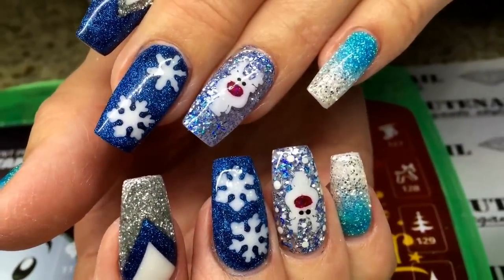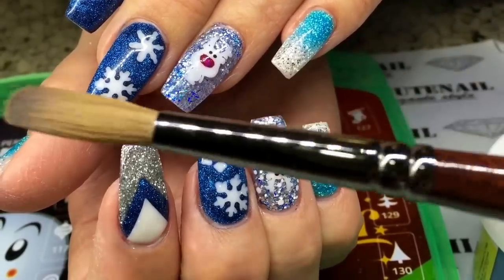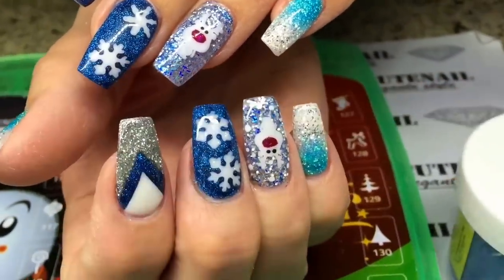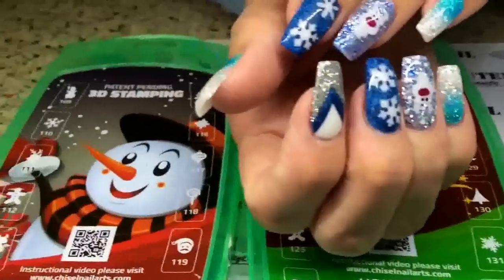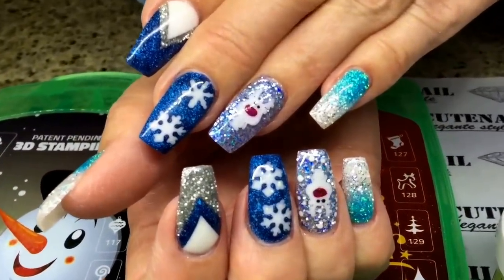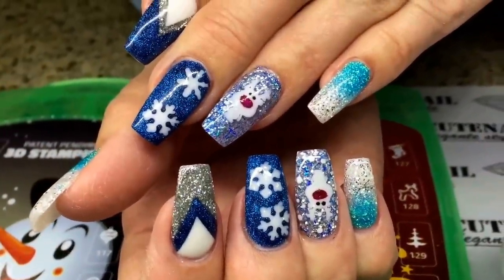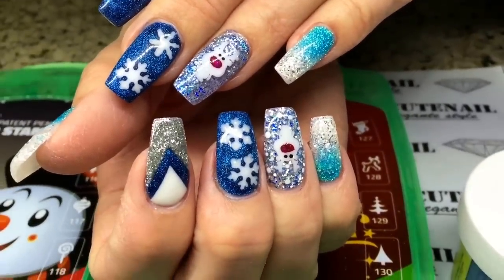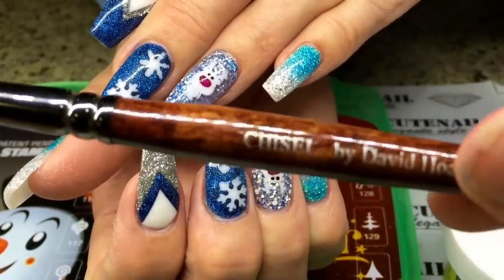INCREDIBLE EASY Acrylic Christmas design Nail tutorial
Nails tutorial I'm doing acrylic design
All the nails is done with acrylic design

with acrylic design
I'm not using no polishes on the design